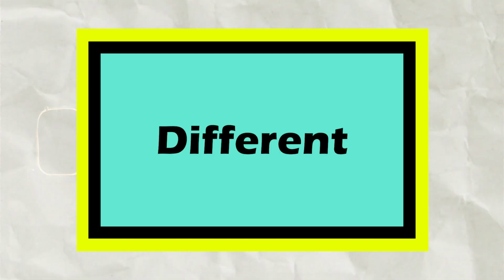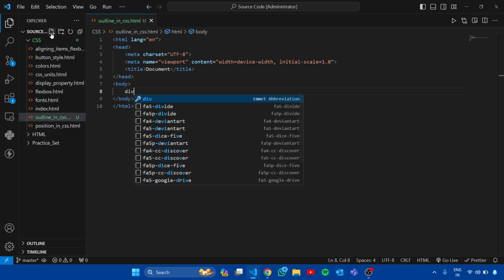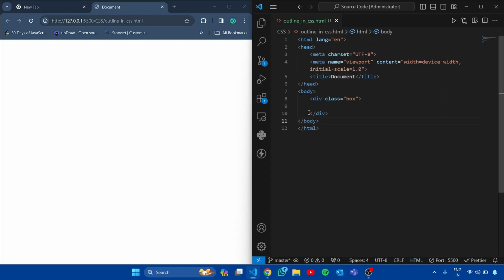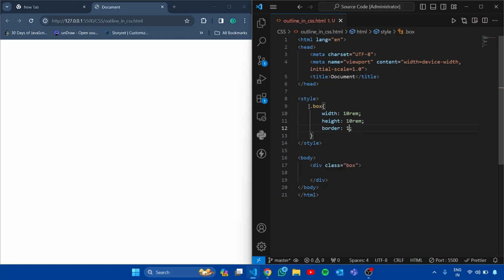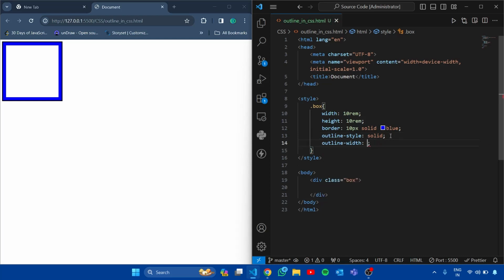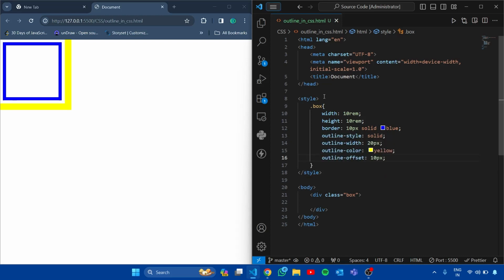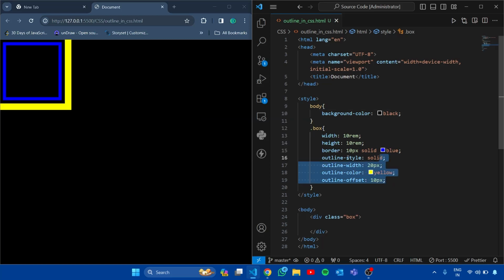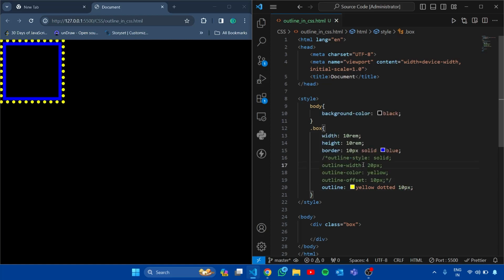Adding Outline to Border in CSS | HTML and CSS Beginners Guide | IMS Coding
In this video, I'll talk about how to add Outline to Border Using CSS | HTML and CSS Beginners Guide | IMS Coding

style html page using css
css tutorial
html tutorial